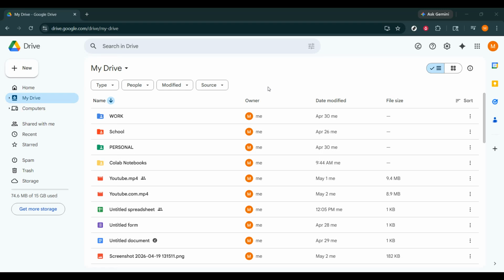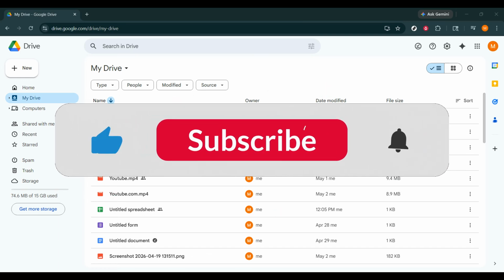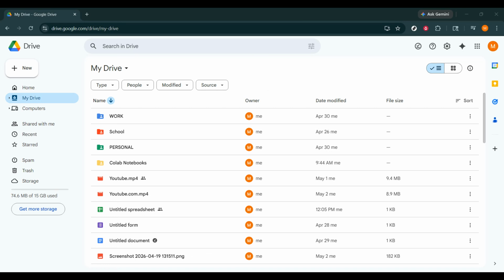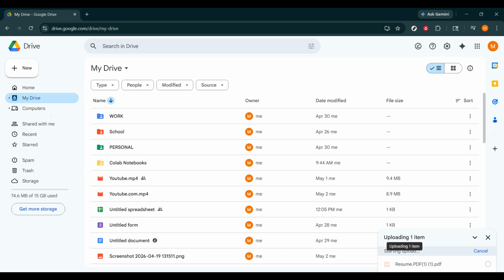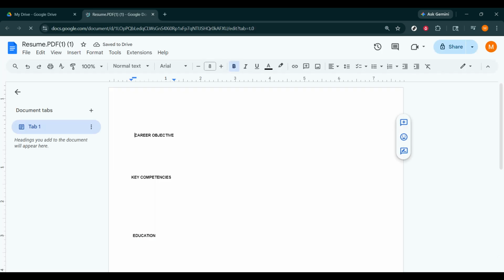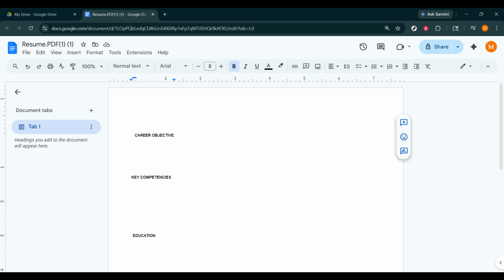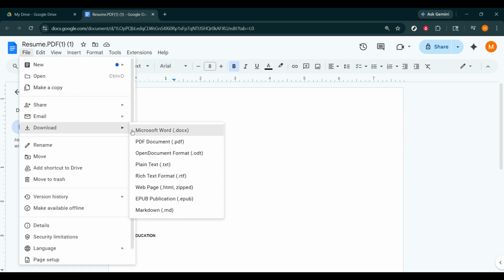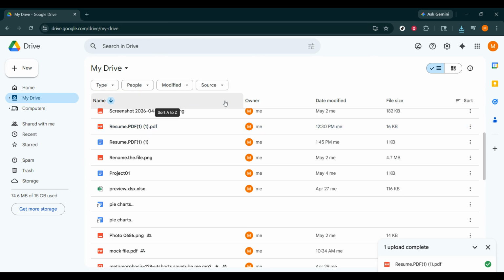How To Edit Pdf In Google Drive (Easy Guide)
Learn how to edit a PDF in Google Drive using Google Docs. This step-by-step tutorial shows how to upload a PDF, open it with Google Docs, make edits, and download the updated file as a new PDF.

🕚Timestamps:
0:00 Intro
0:17 Upload PDF To Google Drive
0:38 Open PDF With Google Docs
1:05 Edit The Document
1:38 Download As A PDF
1:58 Outro

✍️What You'll Learn In This Video:
• How To Upload A PDF To Google Drive
• How To Open A PDF With Google Docs
• How To Edit PDF Text And Formatting
• How To Download An Edited PDF File
• How To Use Google Drive For Free PDF Editing
• How To Convert A PDF Into An Editable Document
• How To Save Changes As A New PDF

💡Pro Tips:
• Use Google Docs for simple PDF edits like text fixes and quick updates.
• Review formatting after conversion because layouts can shift.
• Download a new PDF version so your original file stays unchanged.
• If the PDF is scanned, text editing may be limited unless OCR is available.